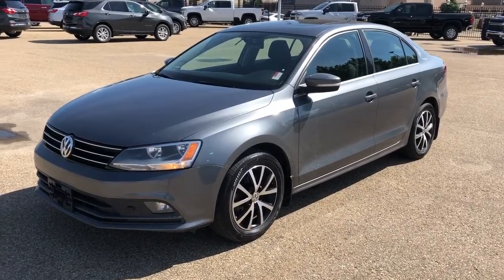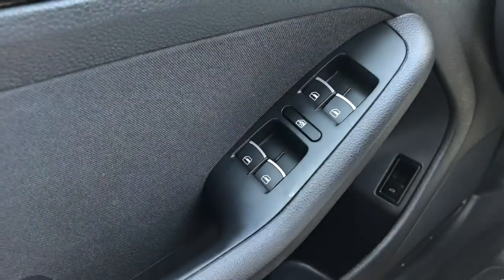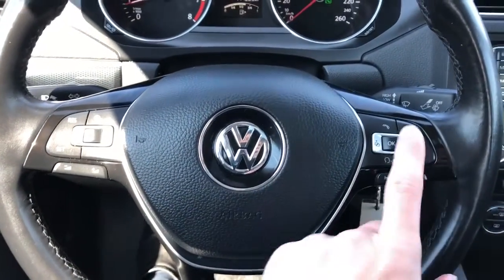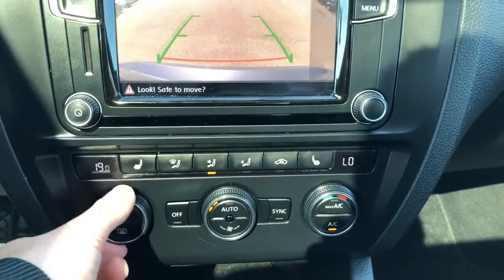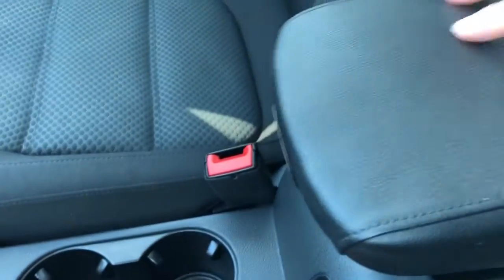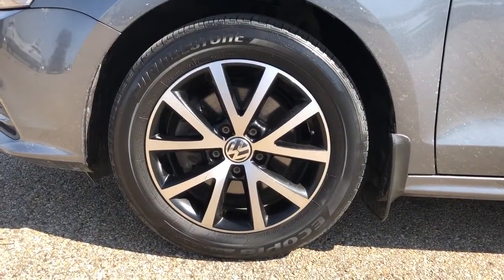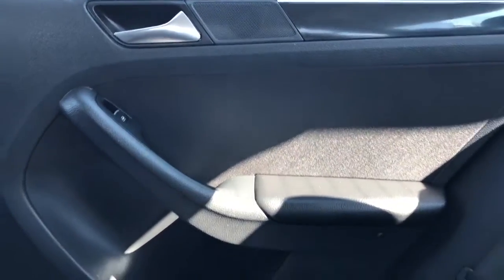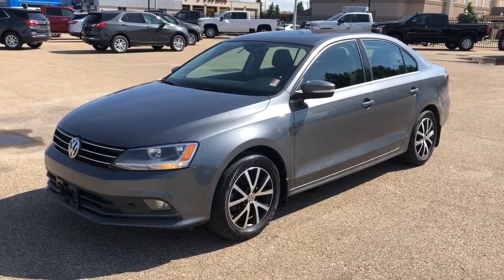2016 Volkswagen Jetta Highline Sport 1.8T Sport Review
No Accidents *Certified w/ Comprehensive Warranty *TSi Highline Sport *Premium Heated Leather Sport Bucket Seats *Power Sunroof *Automatic Transmission *Power Convenience Group *Keyless Entry *Cruise Control *Steering Wheel Controls *Bluetooth *Back Up Camera *Premium Audio System *Plus much much more.
"The legend of the Chevy Farm proves you're in the West. People come from far and wide to put us to the test."
Why purchase your Pre-Owned vehicle at Westgate Chevrolet- the Chevy Farm:
1) We have the most polite and experienced management and sales staff in Alberta.
2) We sold more Certified General Motors vehicles than any other dealer in Western Canada.
3) Lifetime FREE oil changes (GM vehicles only)
4) Certified vehicles all come with an extended warranty.
5) "In House Financing" available for our customers with credit challenges. We understand, care and are discreet.
6) Used vehicle "In House Leasing" for personal or companies.
7) Online trade in appraisals and finance applications.
Again, thank you so much. We look forward to serving your pre-owned vehicle needs. (Uploaded by DataDriver).